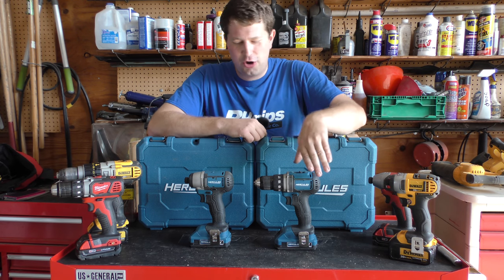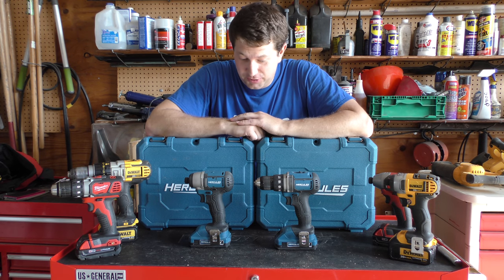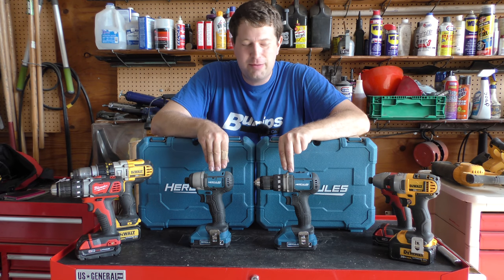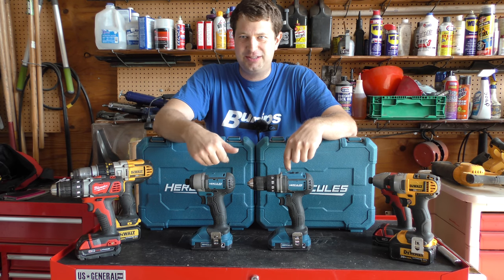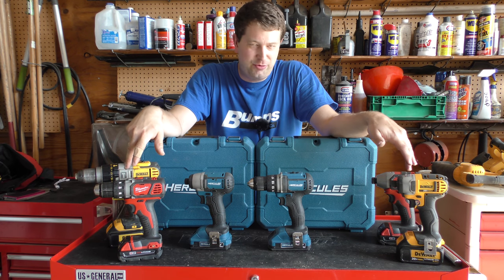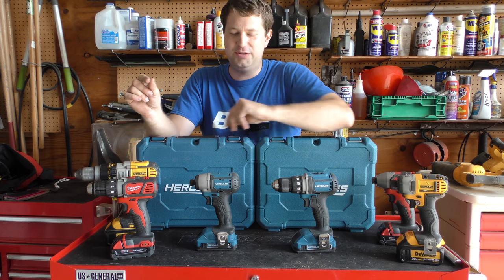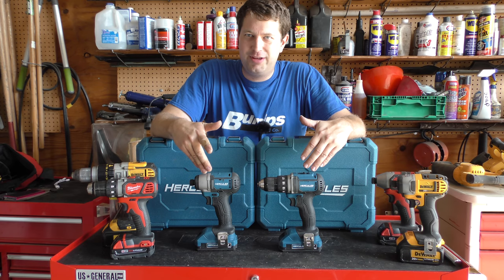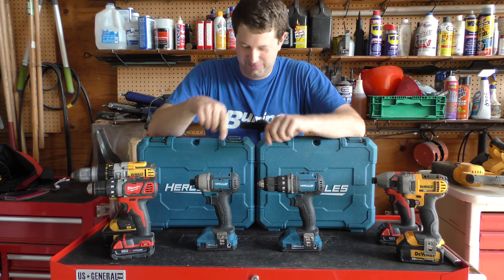Should You Get a Harbor Freight Hercules Drill or Impact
Should you get a Hercules if you are looking for a drill or impact?  Quite suprisenly these tools from Harbor Freight are quite good!  I think the only question here really is how will they hold up versus a Milwaukee or DeWalt?